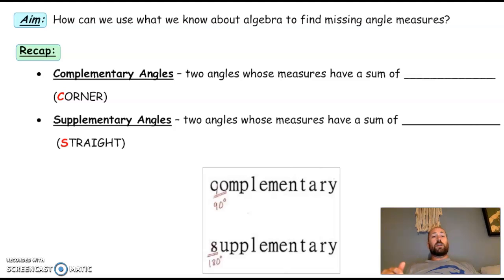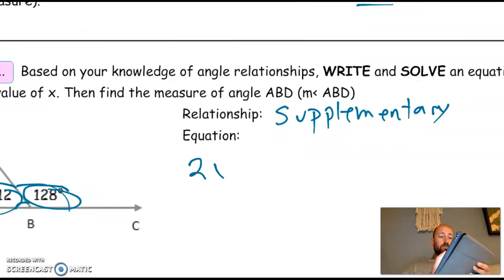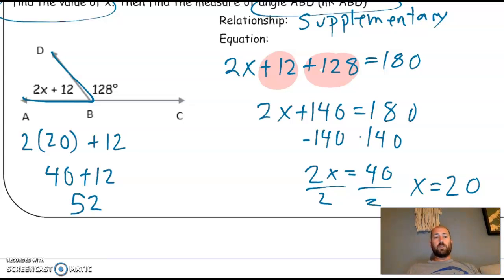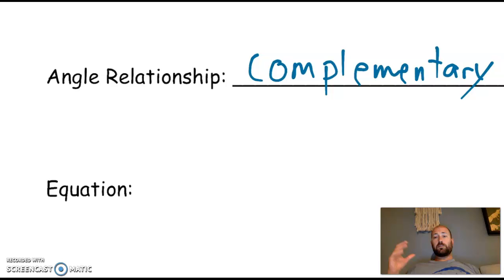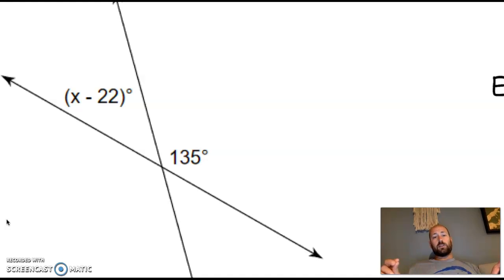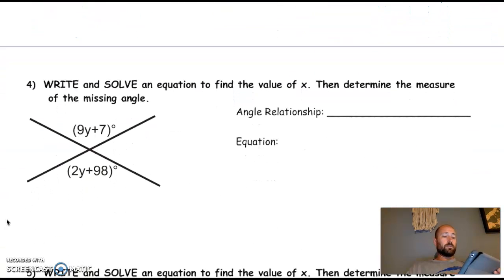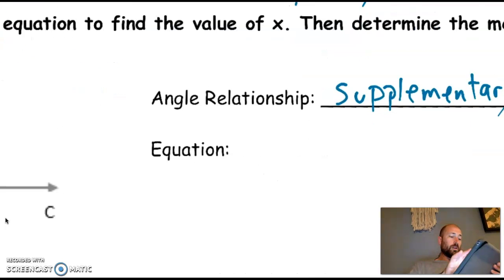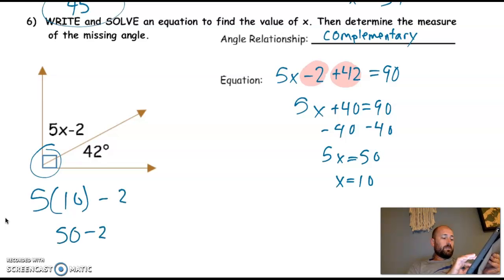Angle Relationship with Equations